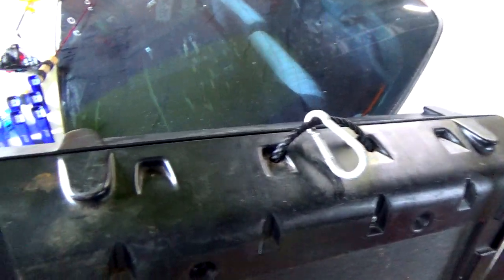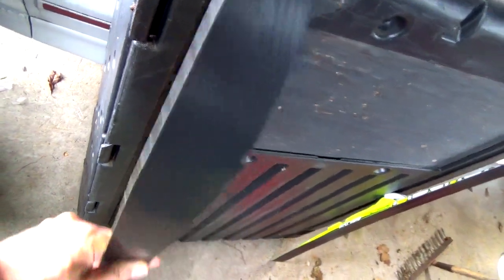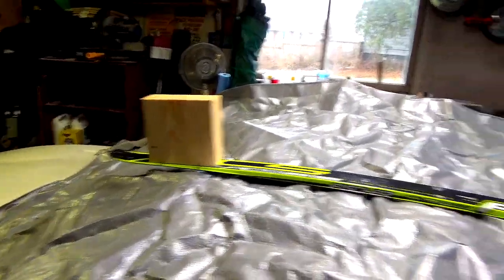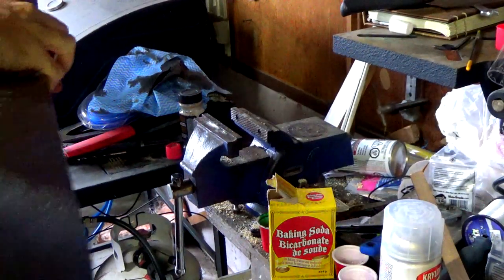DIY Smitty Sled